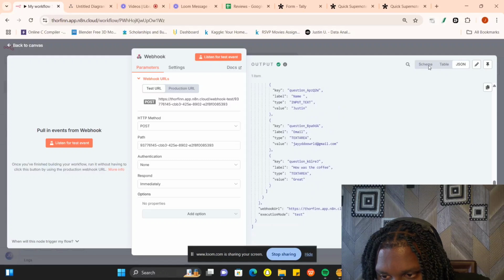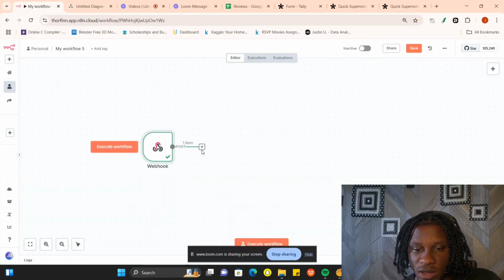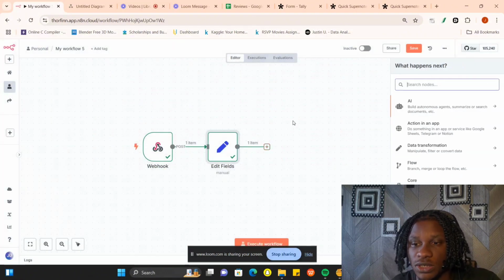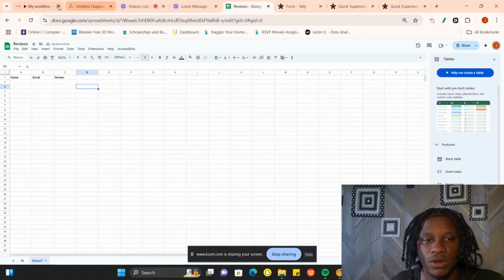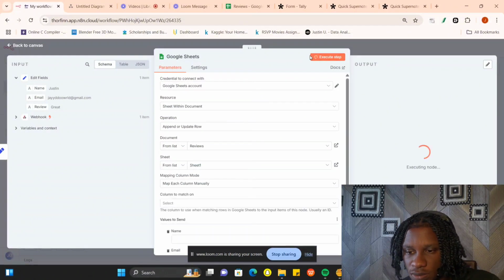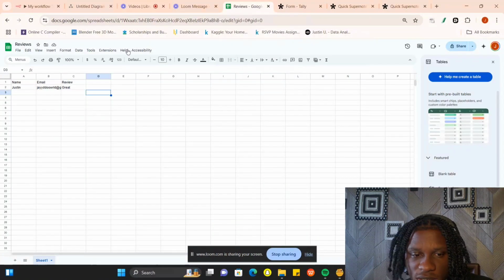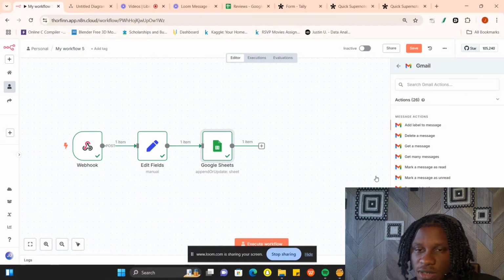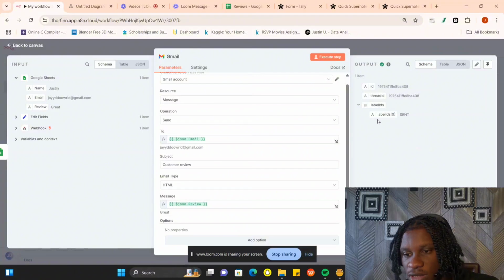Create Your First n8n Workflow Step by Step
Create your first n8n workflow
All steps are recorded in the video